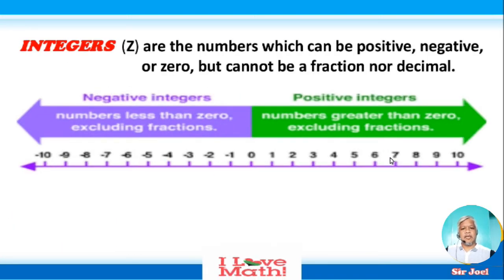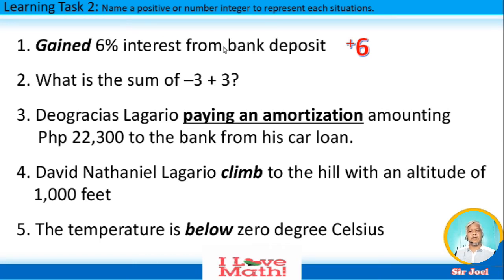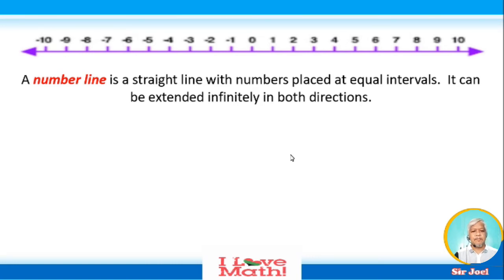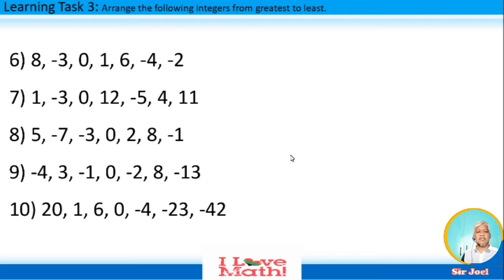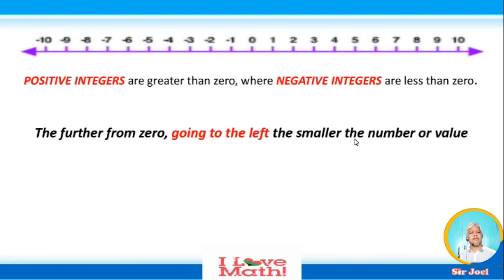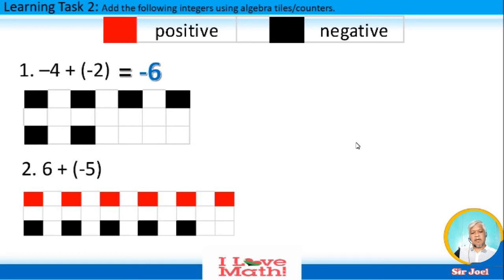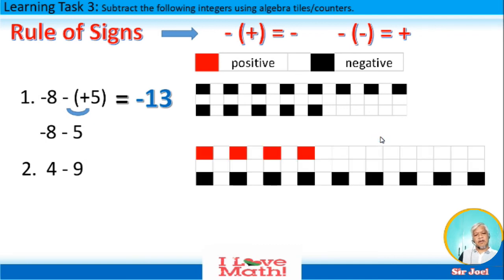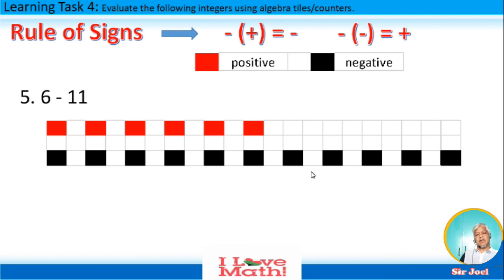Describing the Set of Integers and Identifying Real life Situations that Make Use of it